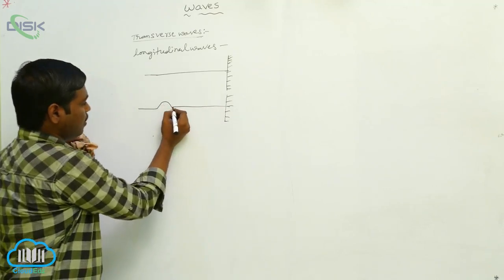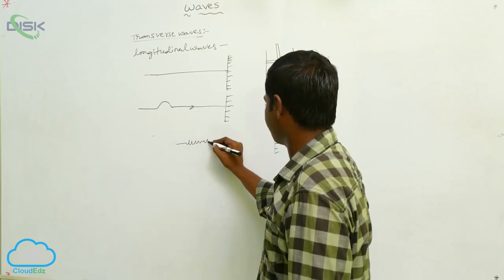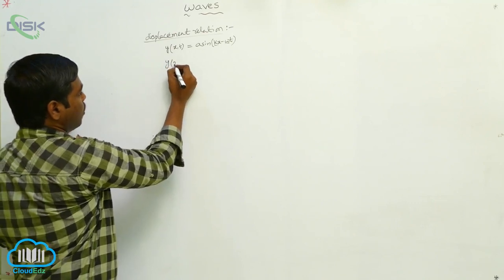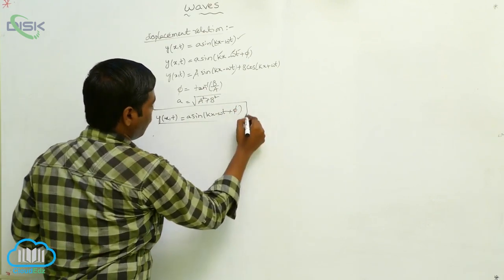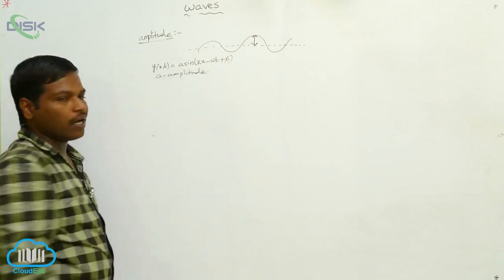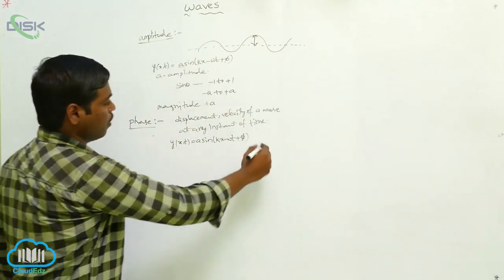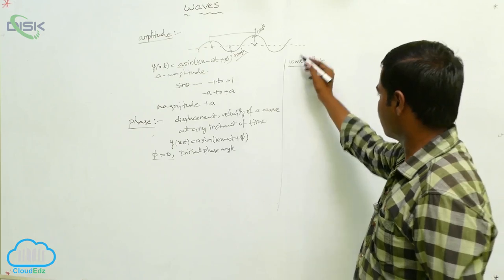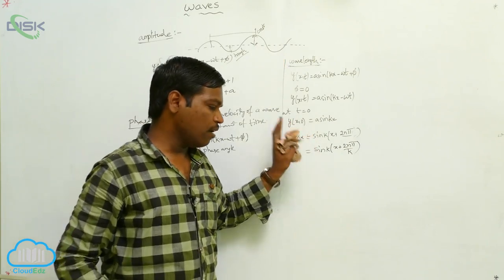Displacement relation of progressive wave. Inter Second year-physics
Displacement of wave and waves